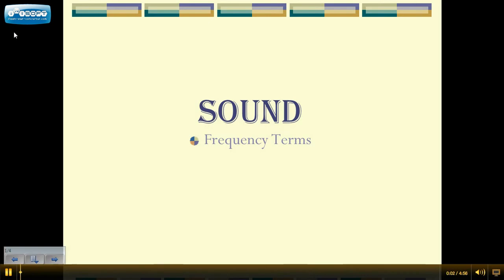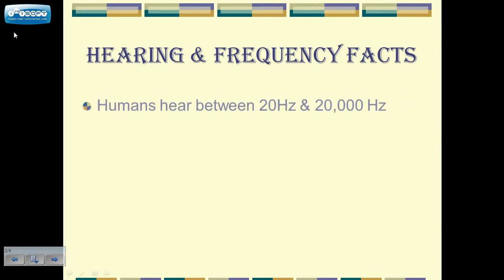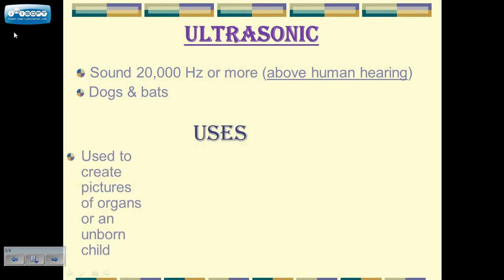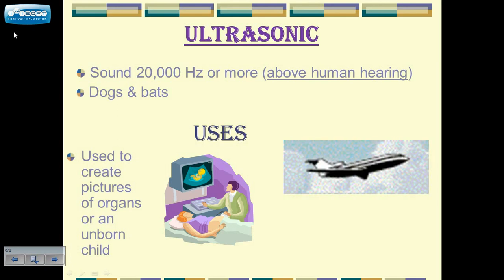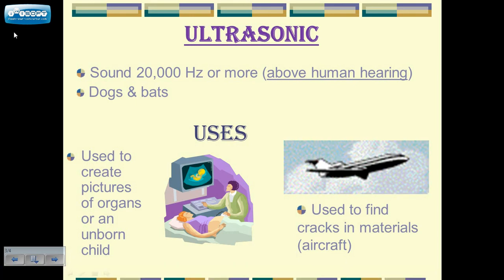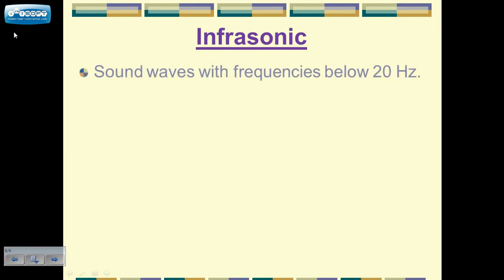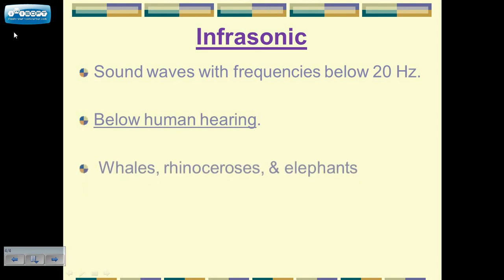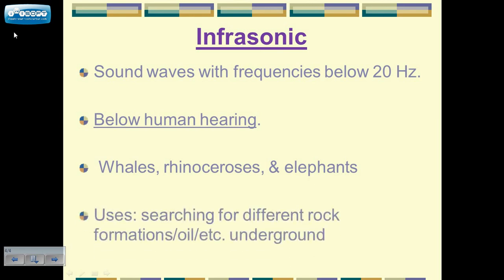Sound Frequency Terms